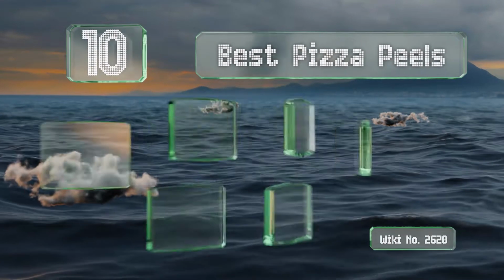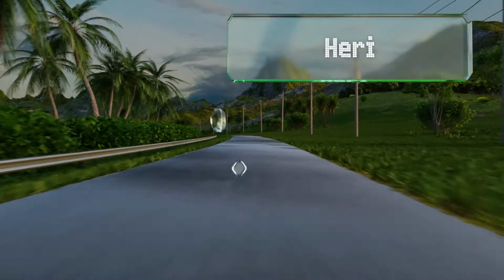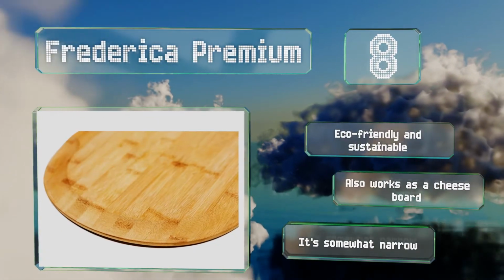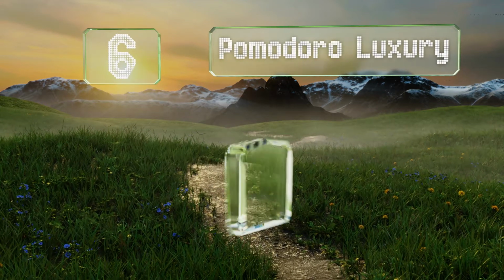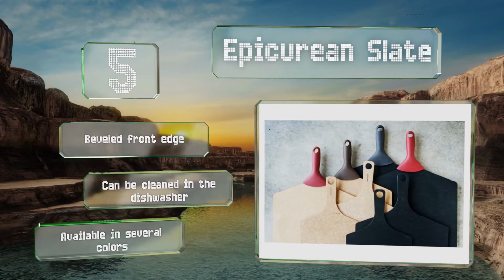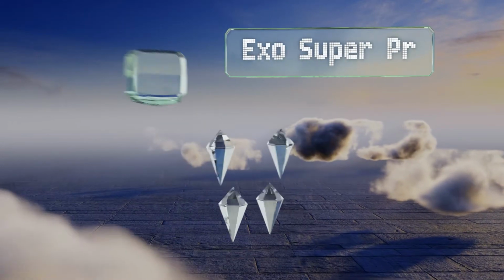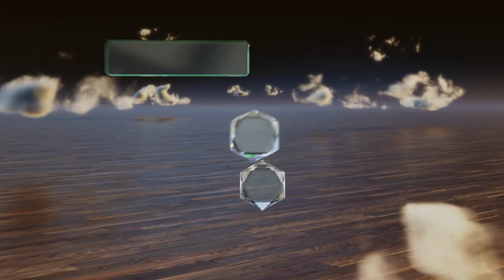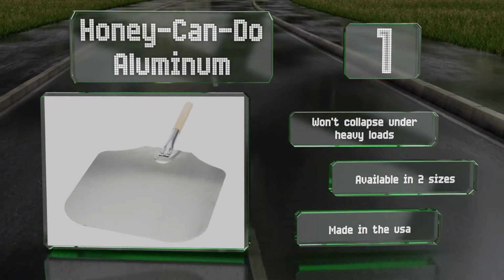10 Best Pizza Peels 2020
Our complete review, including our selection for the year's best pizza peel, is exclusively available on Ezvid Wiki.

Pizza peels included in this wiki include the ironwood gourmet napoli, checkered chef folding, frederica premium, heritage products acacia, exo super pro, pomodoro luxury, pizza royale, weber 6691, honey-can-do aluminum, and epicurean slate.